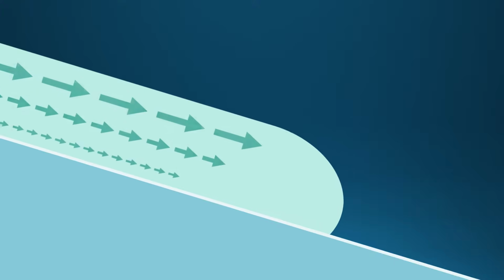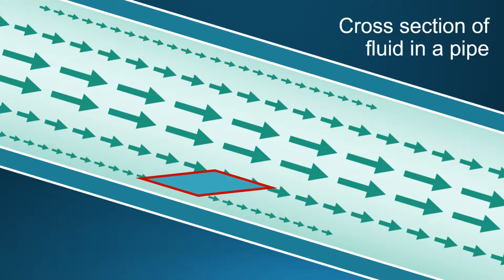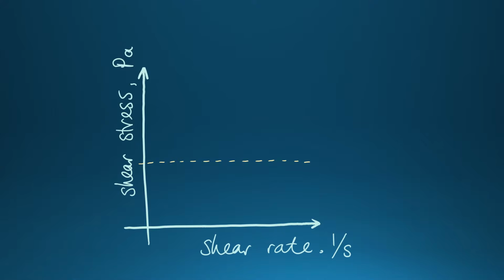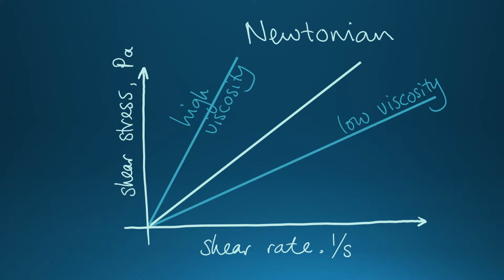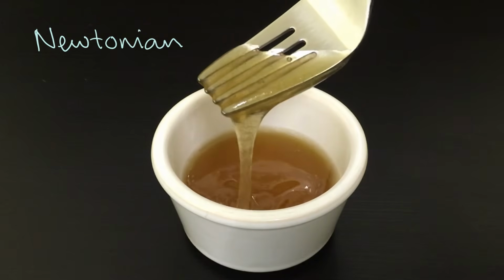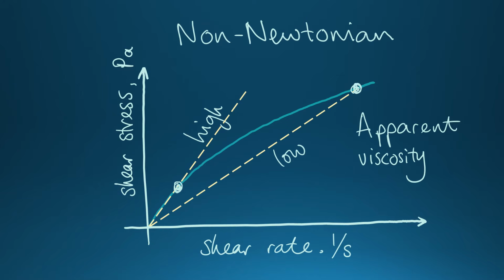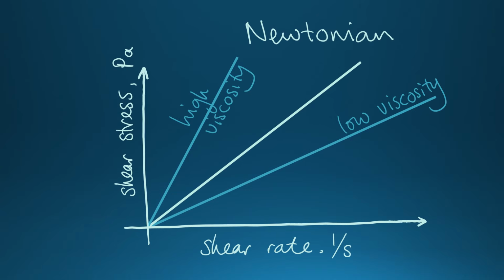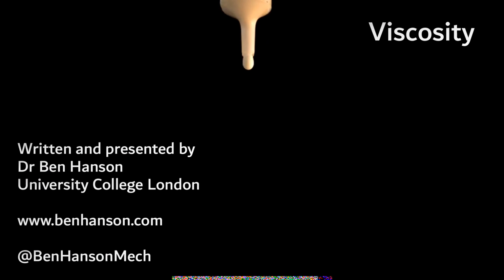Viscosity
Animations explaining what viscosity means, how it's calculated and how it relates to everyday products from honey to non-drip paint.